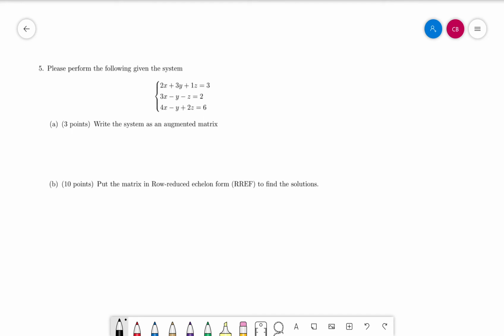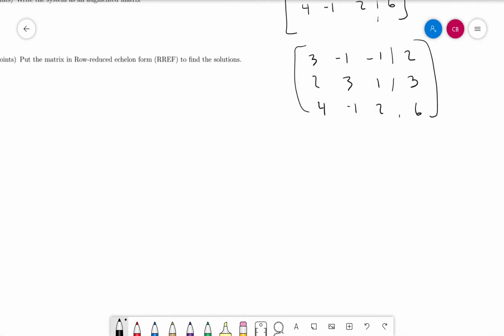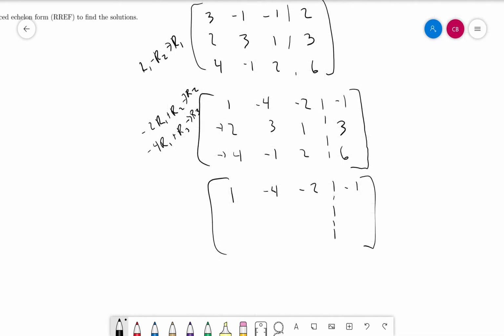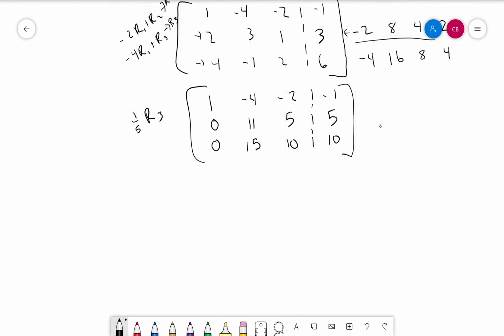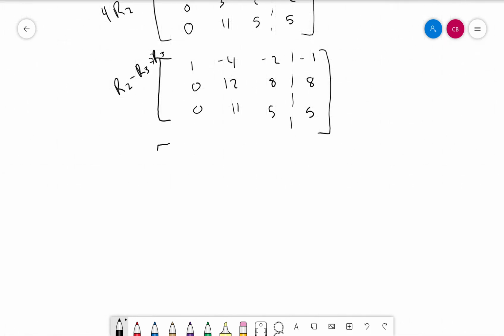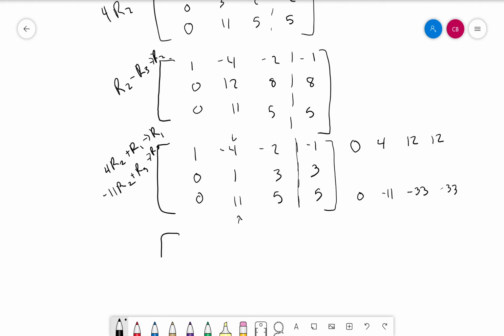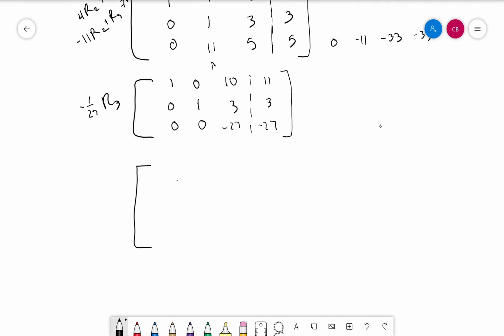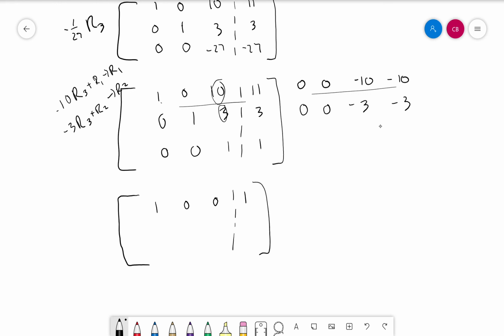CA Exam Review 3 Part 3